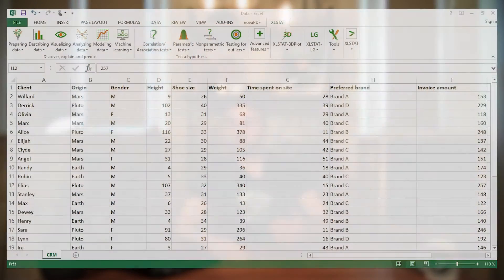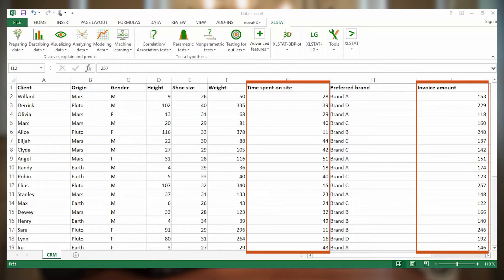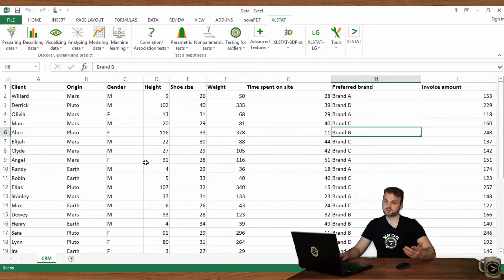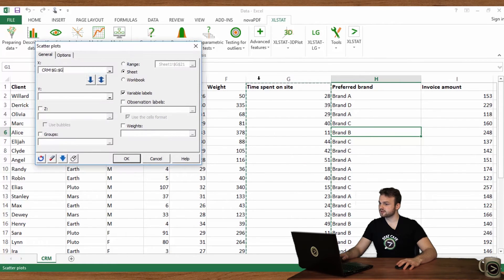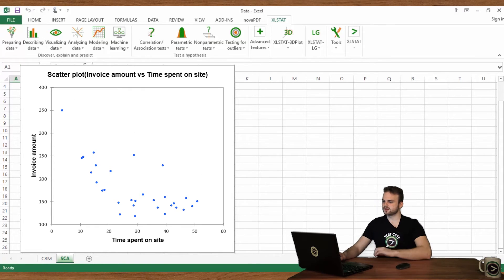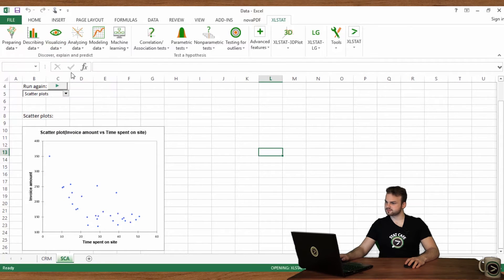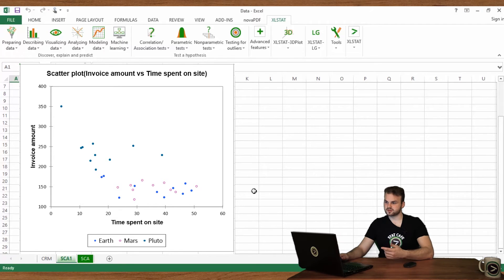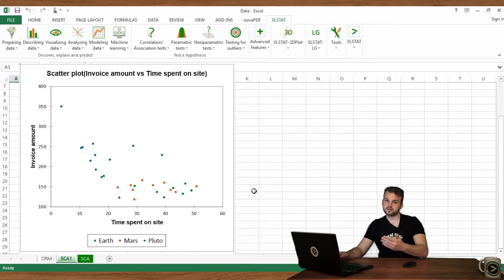#07 Scatter Plot in Excel with XLSTAT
Here is a way to graphically study the link between two quantitative variables, the scatter plot.

Produced by: Addinsoft
Directed by: Nicolas Lorenzi
Script by: Jean Paul Maalouf